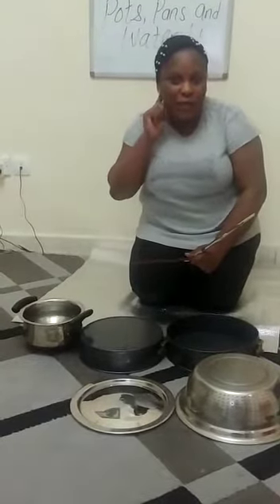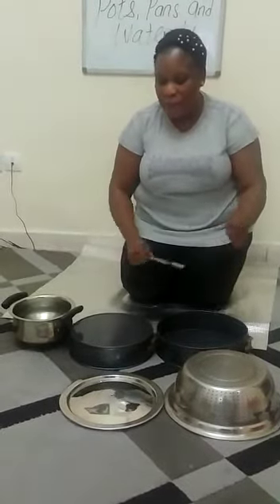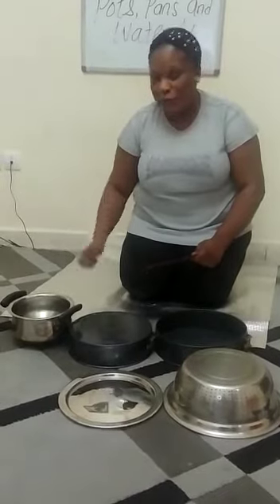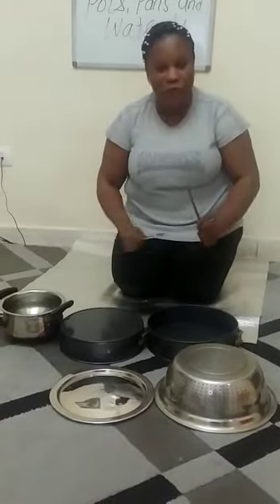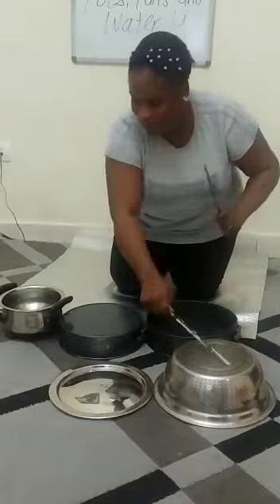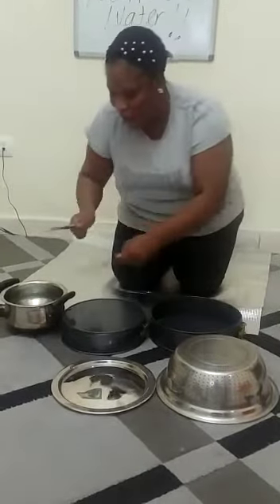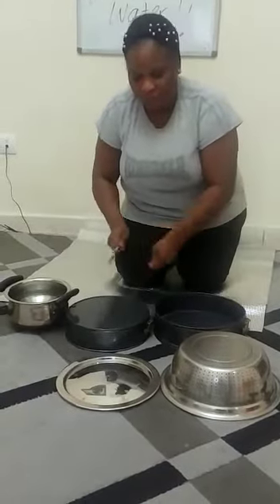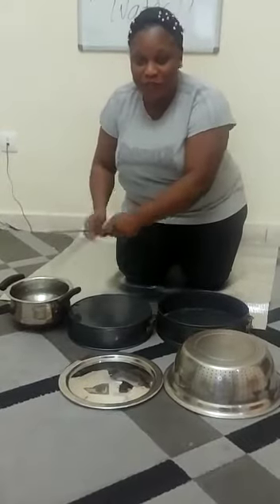Music with Pots, pans and Water